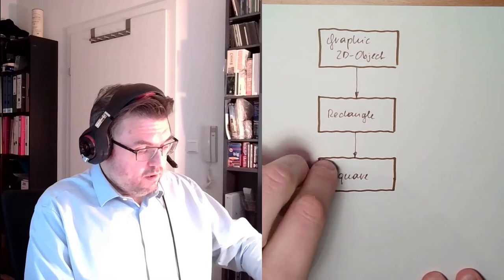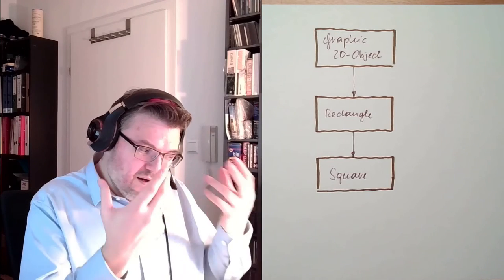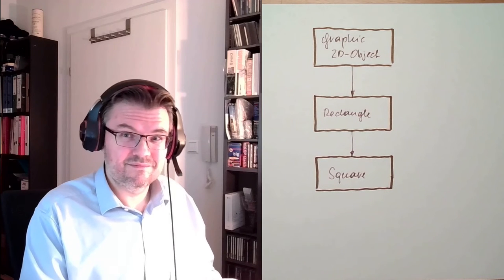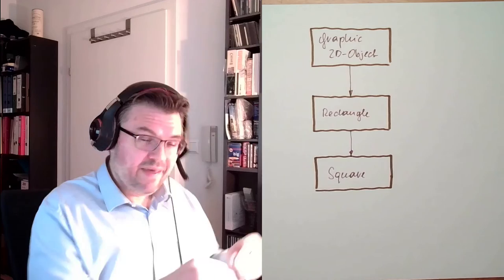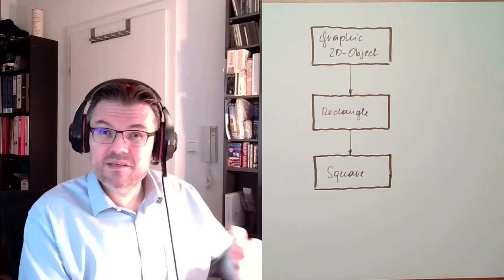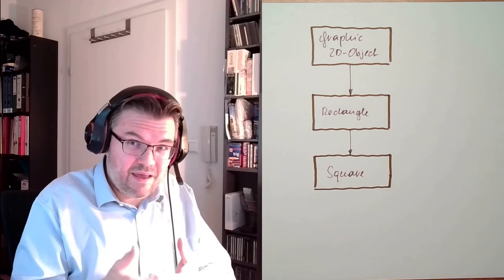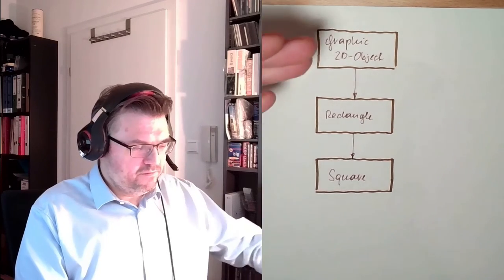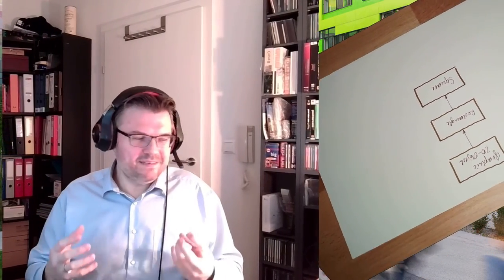Computer 18: Limits Of Object Oriented Programming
In this video we review our knowledge about object oriented programming and thing about the implications and possilbe down-sides of this paradigm. We will see: There are some.